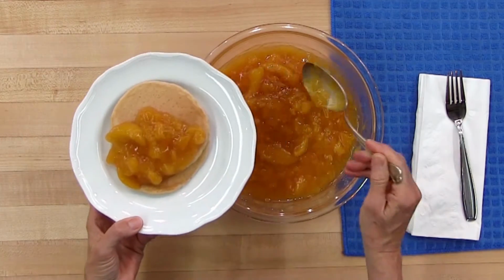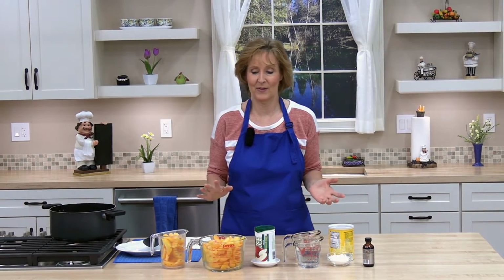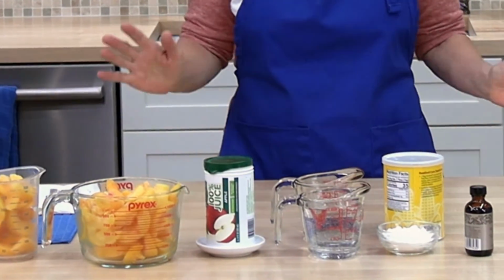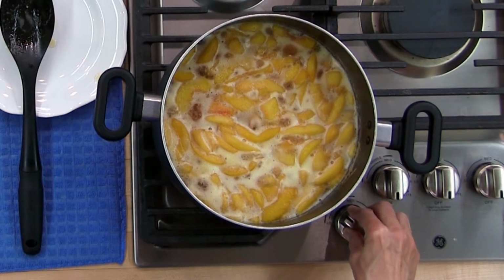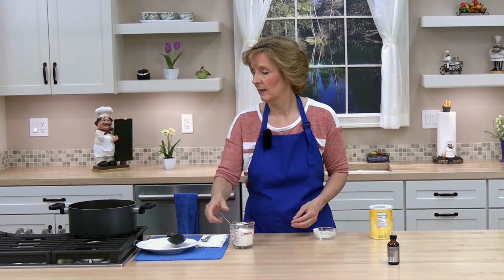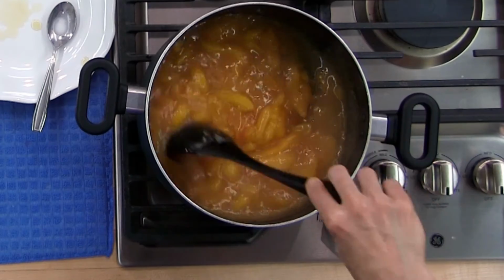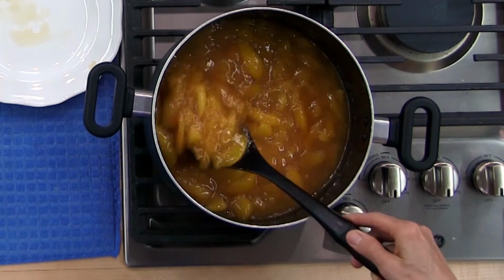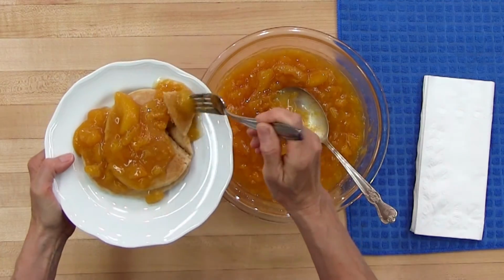Healthy Peach Sauce! An Easy, Delicious Recipe!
Try this delicious, sweet Peach Sauce recipe made without sugar! It is healthy, easy to make, and has only a few ingredients. It is yummy on pancakes, waffles, French Toast, ice cream, and peanut butter sandwiches. My family likes to put it on peanut butter toast. They are so happy when they find a batch of Peach Sauce in the fridge!

You can use fresh or frozen peaches (diced or sliced). In this cooking video, Karen Breyer will show you step-by-step how to make this Peach Sauce recipe. Watch this cooking video and make some delicious Peach Sauce today!

RECIPE: Peach Sauce

INGREDIENTS:
5 - 6 cups peaches, sliced or diced (fresh or frozen)
12-ounce can of apple juice concentrate
1 1/2 cup (divided) water
1/3 cup cornstarch
1/4 - 1/2 teaspoon almond extract

INSTRUCTIONS:
1: Place peaches, juice concentrate, and 1 cup water in a saucepan. Stir.
2: Place the pan over high heat until the mixture begins to boil. Stir occasionally.
3: Reduce heat and simmer for about 5 minutes. Stir occasionally.
4: While the mixture is simmering, mix cornstarch in 1/2 cup of water. Stir until cornstarch is dissolved.
5: After the peach sauce is finished simmering, remove it from the heat.
6: Stir dissolved cornstarch again. Then, slowly stir the cornstarch mixture into the peach sauce.
7: Return the pan to medium-high heat and bring the fruit mixture to a boil.
8: Reduce the heat and stir until the peach sauce becomes thick. The peach sauce will continue to thicken as it cools.
9: Serve this peach sauce hot or cold.

NOTES:
This peach sauce is delicious over waffles, French toast, pancakes, toast, and more.
Top peanut butter toast with this peach sauce for an easy and delicious breakfast, lunch, or snack.
If your peaches are diced, you may want to try it in a peanut butter sandwich. Yum!

If you liked this delicious recipe, you may also like these easy, healthy recipes:

Easy, Healthy Crockpot Cooking!: Cooking Lessons for Dad!